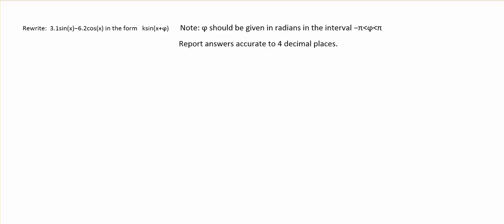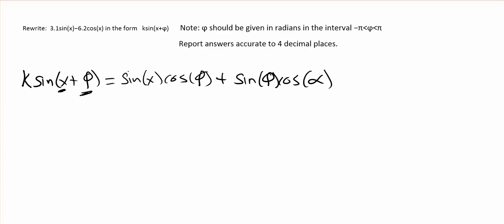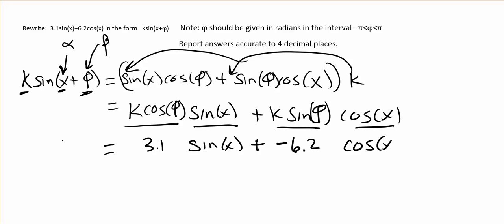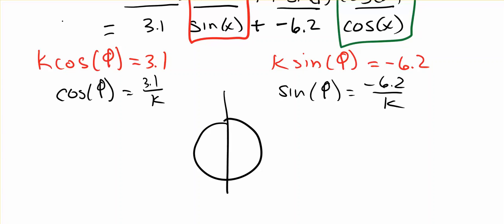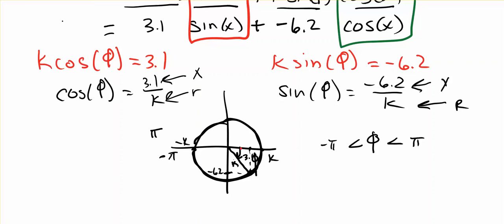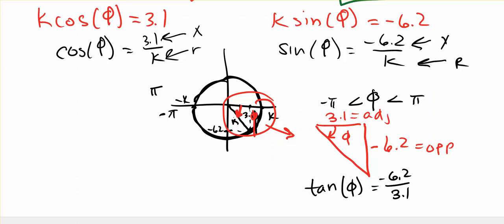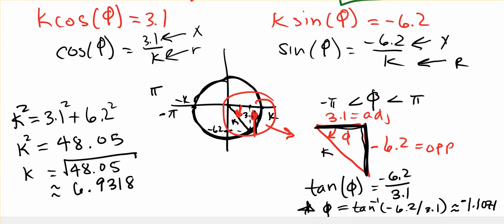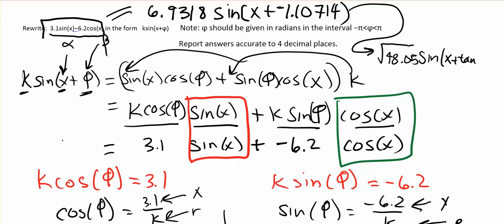HW7#14: m*sin(Bx) + n*cos(Bx) = A*sin(Bx + C)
Another example of writing a sum of a cosine function and a sine function with the same argument (stuff inside the trig functions) as a single sine function, and making sure that the shift angle, phi, is between negative pi and positive pi.